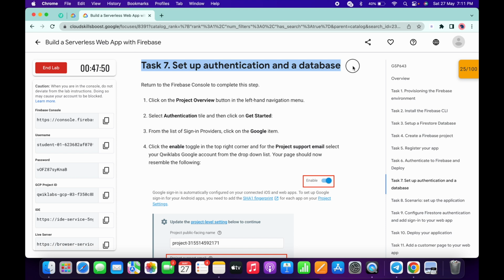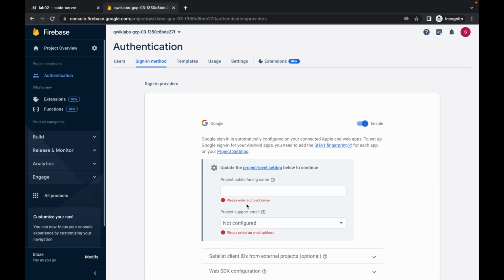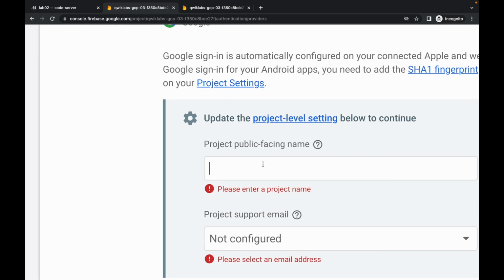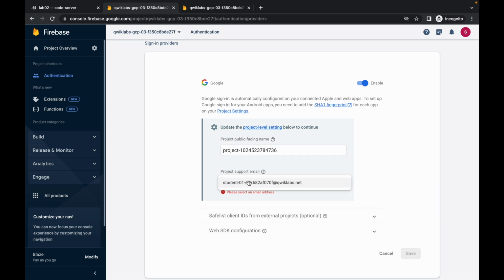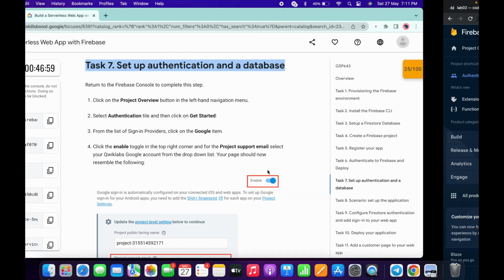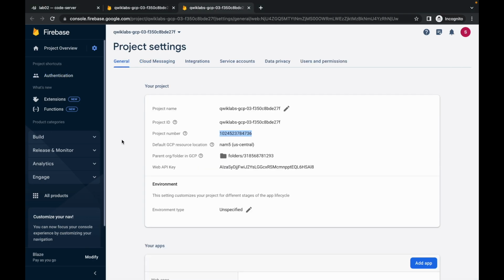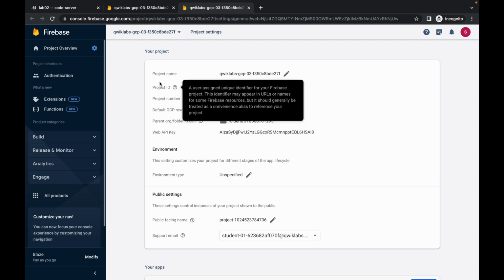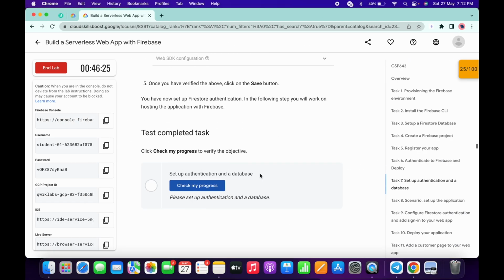[TASK 7 ] Build a Serverless Web App with Firebase || qwiklabs || GSP643 || [With Explanation🗣️]